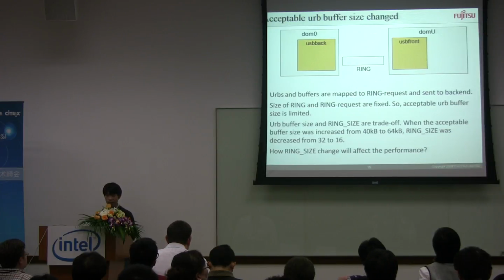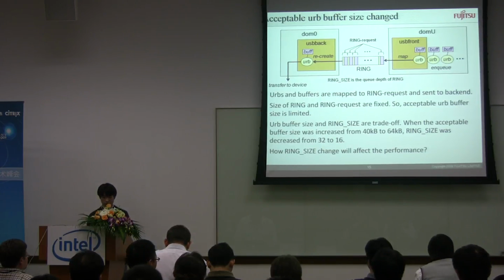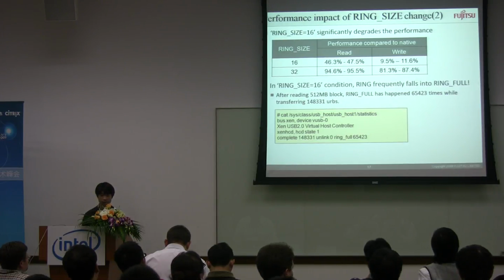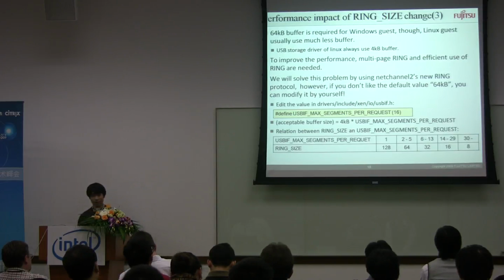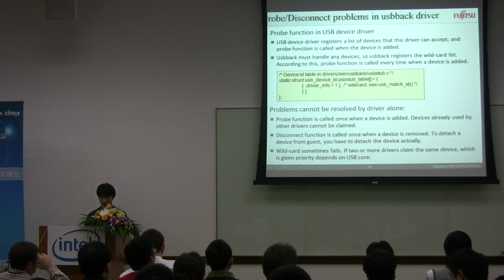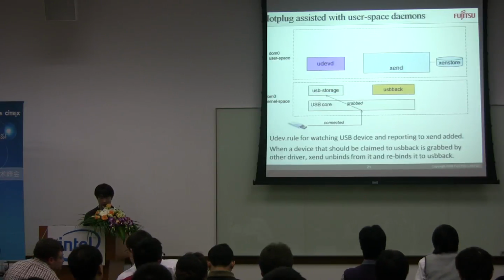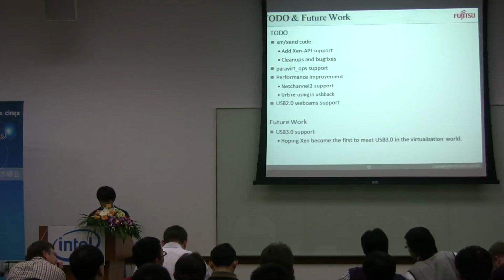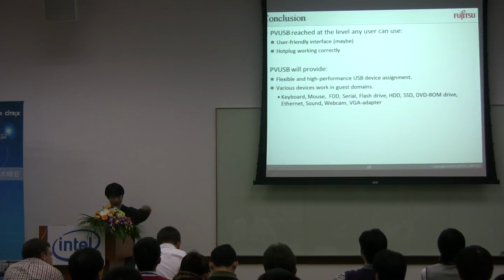Xen Summit 2009 - Noboru Iwamatsu: PVUSB Update 3/3